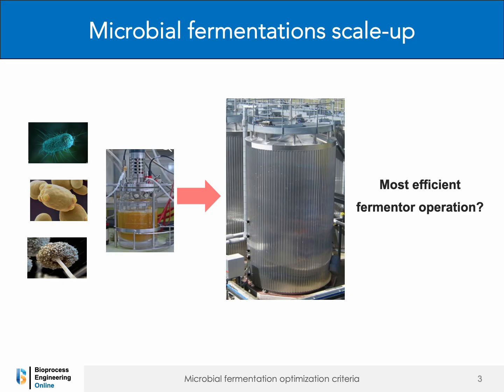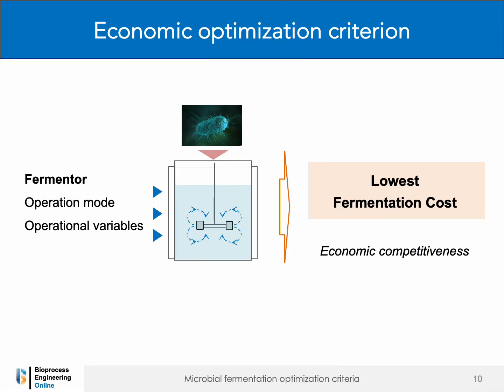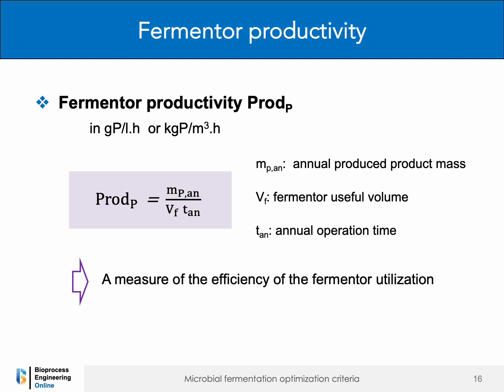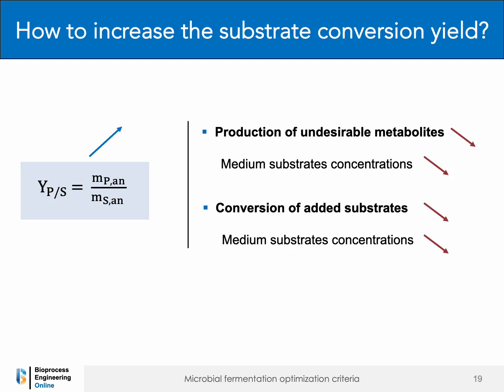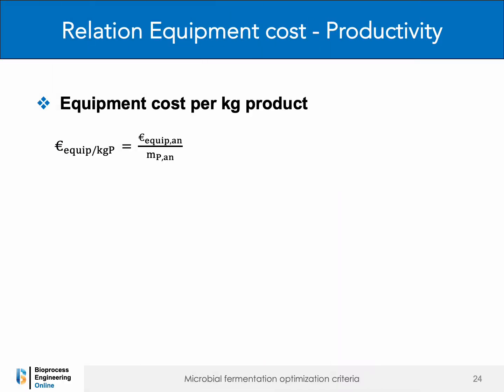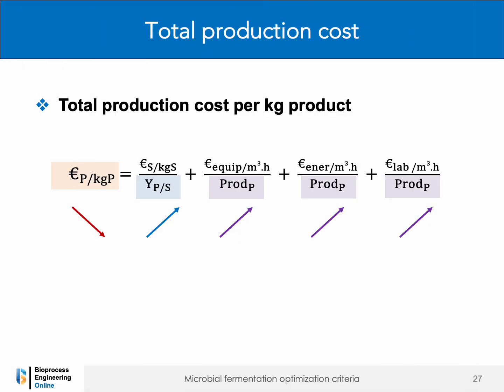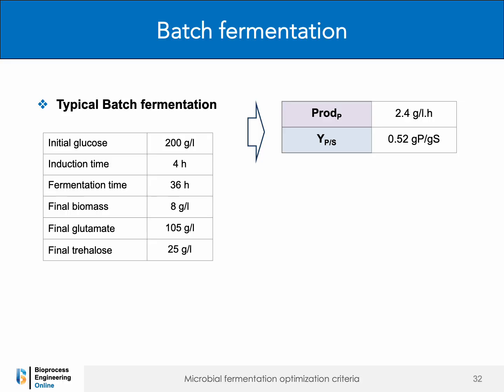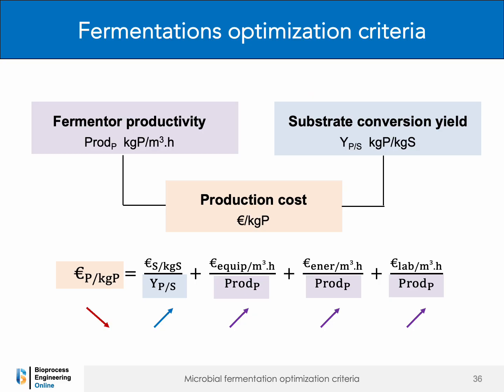Microbial fermentations optimization criteria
This tutorial explores the economic and underlying technical criteria to be considered when scaling-up and optimizing microbial fermentation.
Fermentation optimization relies on two major technical criteria: i) Fermentor productivity ProdP, defined as the annual mass of product produced, divided by the fermentor volume and the annual operating time. ii) Substrate conversion yield into product YP/S, defined as the annual mass of product produced divided by the annual mass of substrate consumed, particularly the sugar carbon source.
These two technical criteria directly determine the key economic criterion: the production cost per kilogram of product. Maximizing the substrate conversion yield reduces the material cost. Maximizing fermentor productivity reduces the equipment, energy, and labor costs per kilogram of product. Consequently, optimal fermentation operation requires balancing these two criteria to achieve the lowest overall production cost.